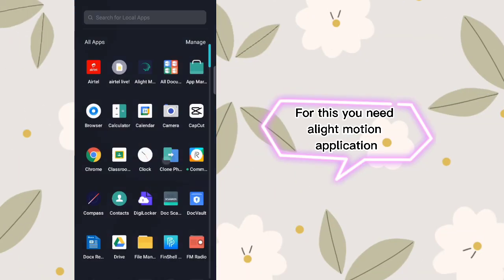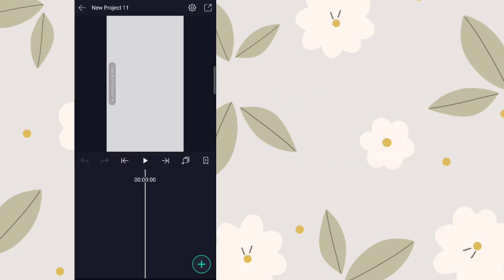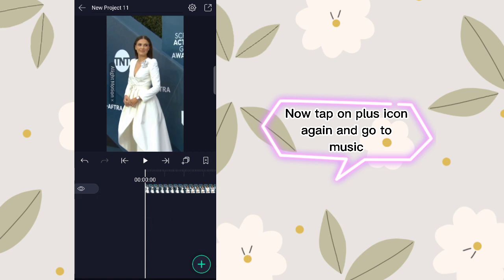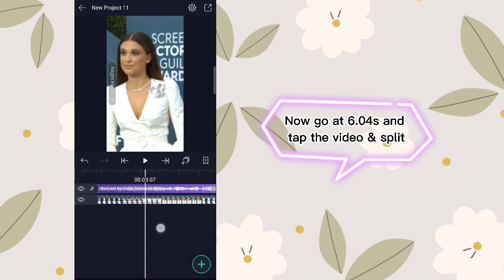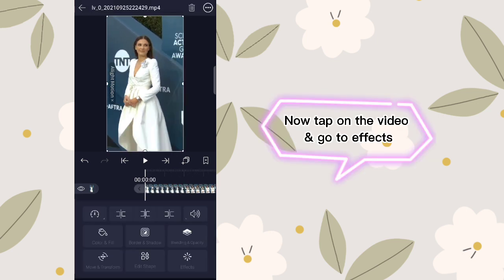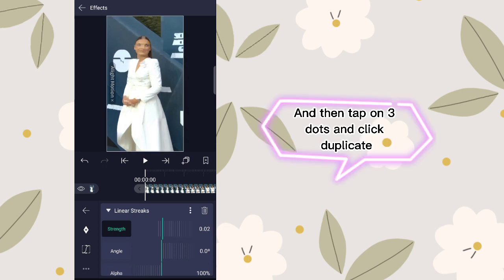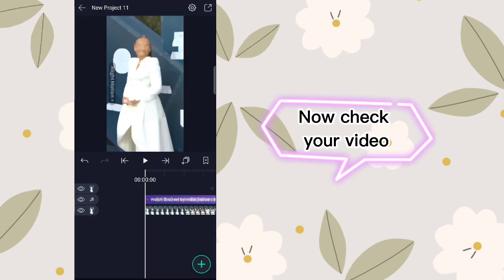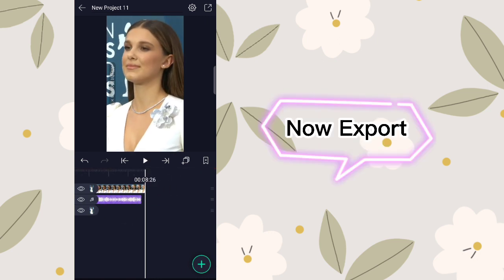Light up Light up Sketchers reel tutorial | Alight motion blur editing tutorial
Blur editing tutorial on alight motion
Alight motion blur editing tutorial
Milli Bobby brown blur editing tutorial
Ae like blur effect on alight motion
how to make blur effect on alight motion